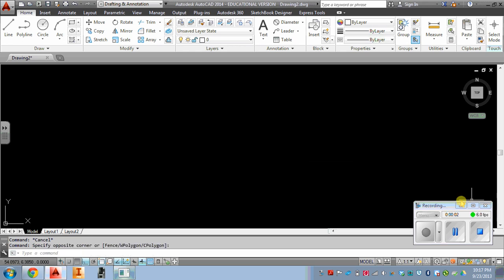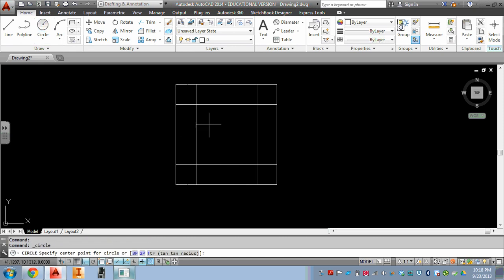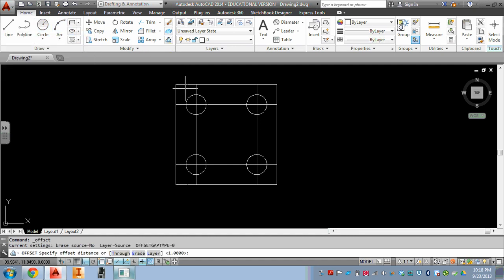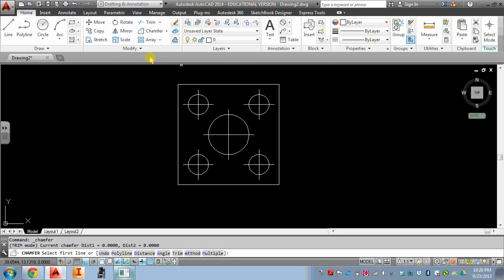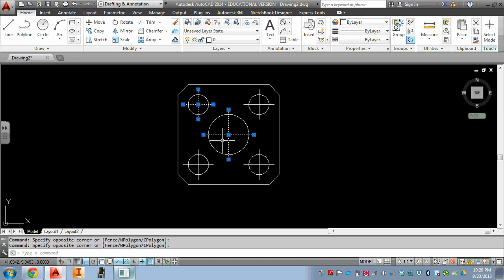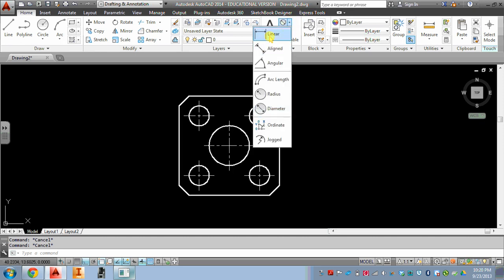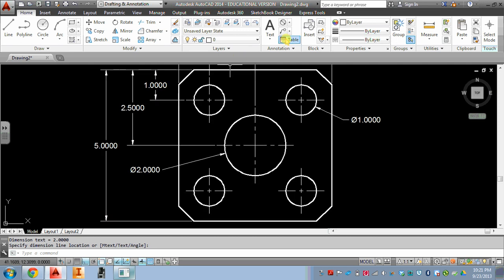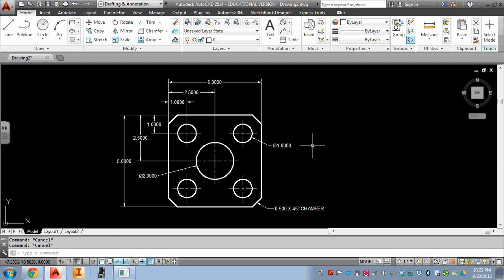PCTC CAD PACKET 1 2013 CAD PACKET 1 P 1 MK B